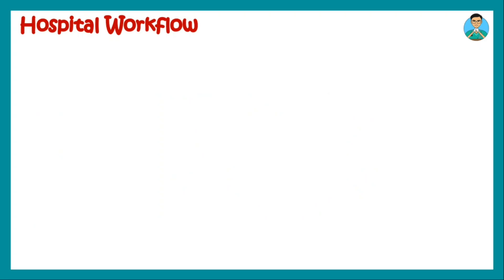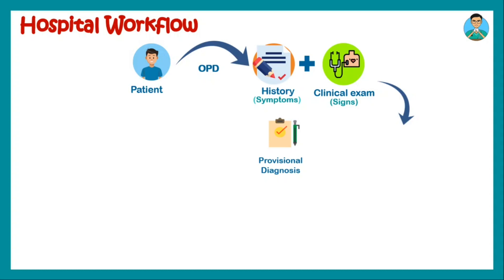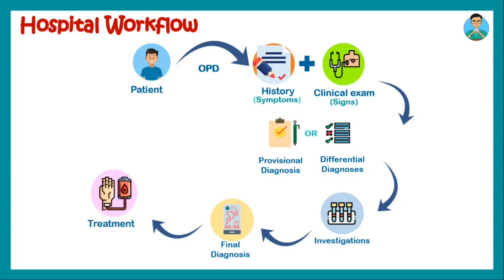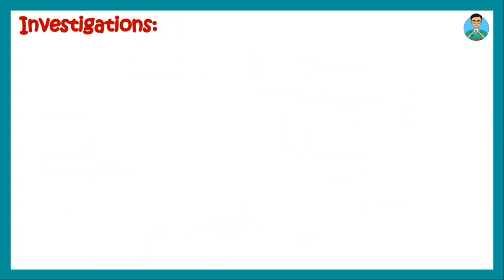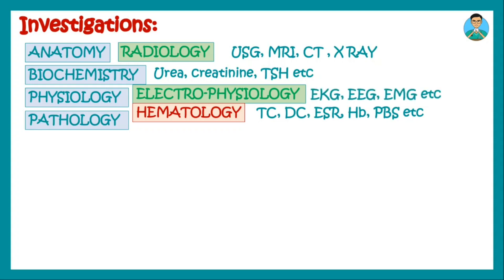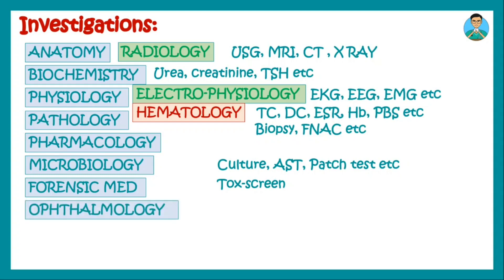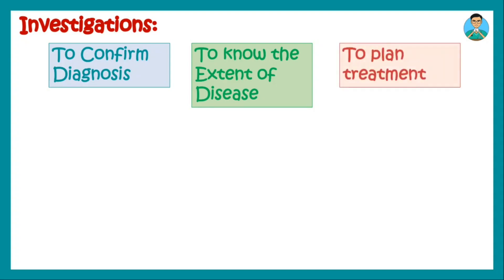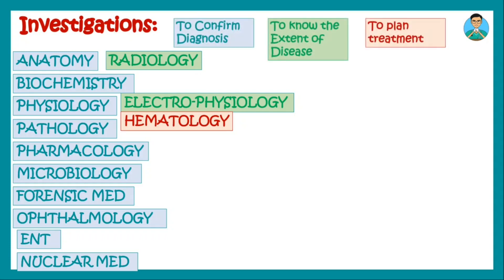How a Hospital works? | What are different types of medical tests? | Clincal Skill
How does the hospital work? Explaining how the hospital functions briefly.

- The hospital is a place where we all kind of know what goes on but we don't really.. I am here to provide you with some more information on how the hospital works…
 - When I was in 2nd year, I had no idea what went on in the hospital, I assumed it was where doctors treated patients. However I soon realized that this wrong when I observed the workflow during my postings.
 - There are so many different roles in the hospital.
 - For whatever reason most people are unaware of what goes on in a hospital, I am here to clarify that.
 - I'll show you a different areas of the hospitals and give you a general understanding of what goes on in a MAJOR hospital.
This video may answer:
What is the structure of a hospital?
What are the 4 functions of hospital?
What work is done in the hospital?
What is the highest position in a hospital?
Who is the highest paid doctor?
Is Mr higher than Dr?
What is the best test for overall health?
What are different types of medical tests?
What is the most common diagnostic test?
What tests are done to diagnose the disease if any?
What are the 7 commonly performed diagnostic tests?
What do full blood tests show?